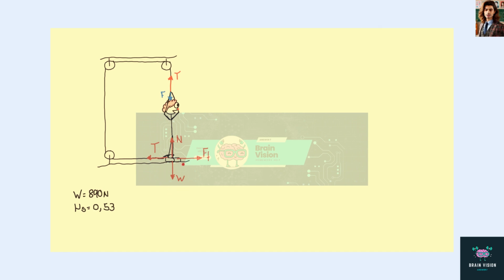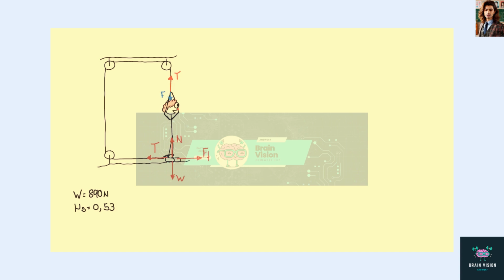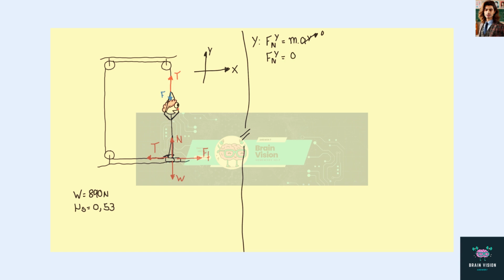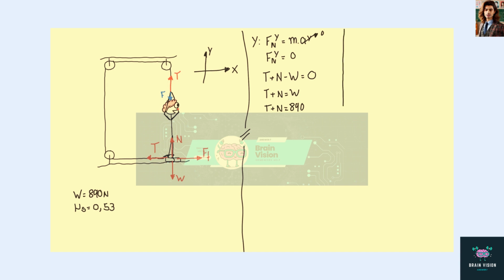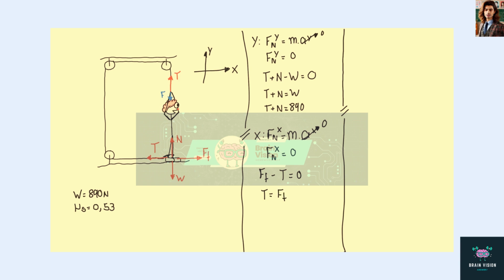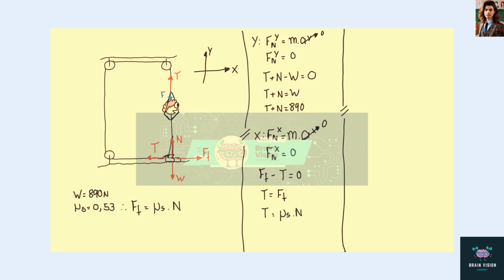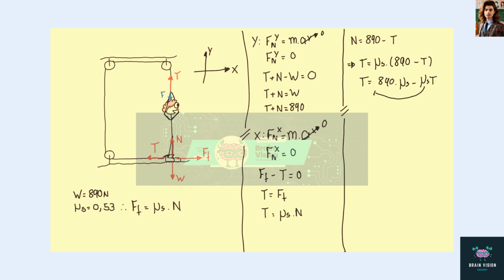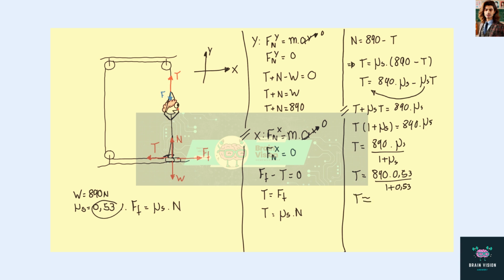The drawing shows a circus clown who weighs 890 . The coefficient of static friction between the clo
The drawing shows a circus clown who weighs 890 . The coefficient of static friction between the clown's feet and the ground is 0.53 . He pulls vertically downward on a rope that passes around three pulleys and is tied around his feet. What is the minimum pulling force that the clown must exert to yank his feet out from under himself?